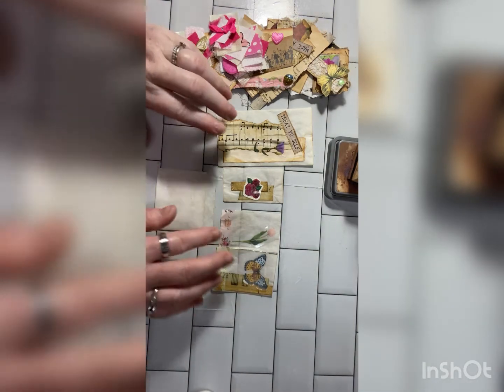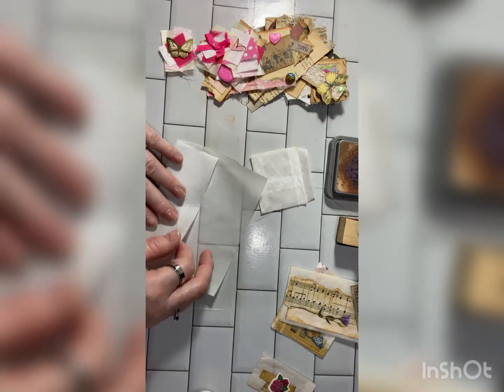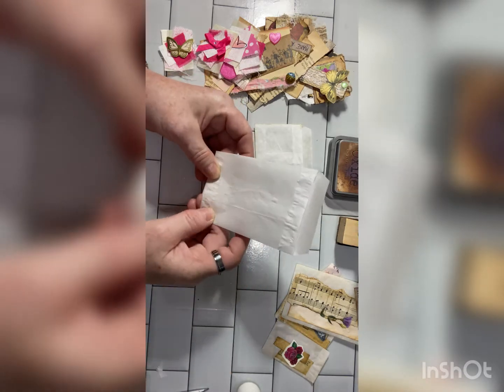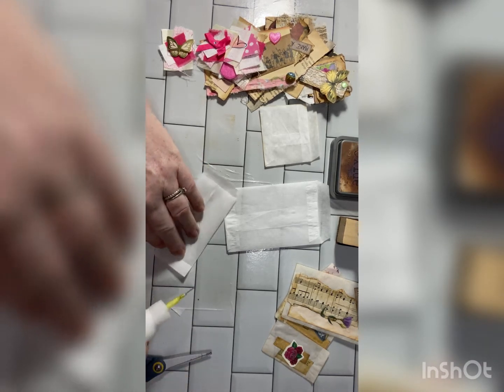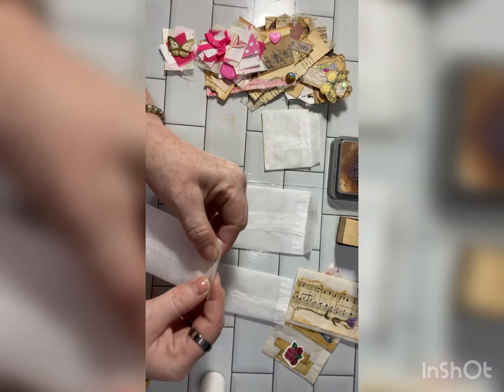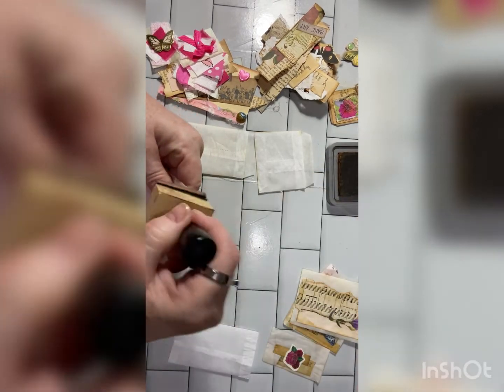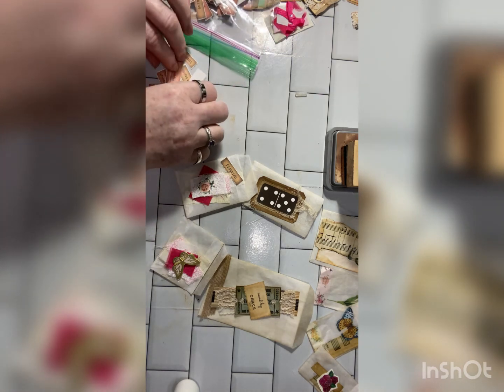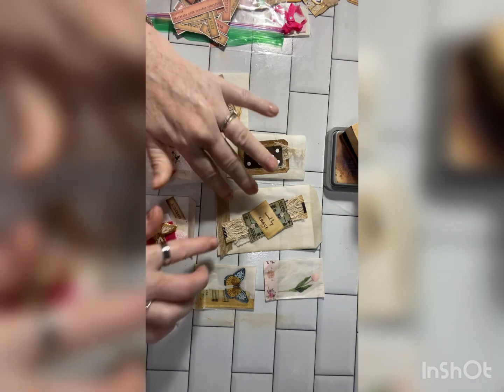Faux Vellum/Glassine Pockets-Use up those Snippets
Thank you so very much for taking the time to watch my video! Your support is greatly appreciated!

If you are interested in a journal like one that I have made or any kind of journal, I would be happy to make one for you. I look forward to hearing from you.

Happy Crafting!!
God Bless,
Christina